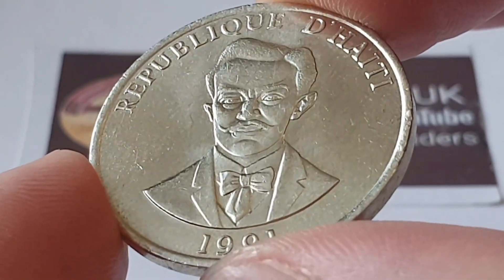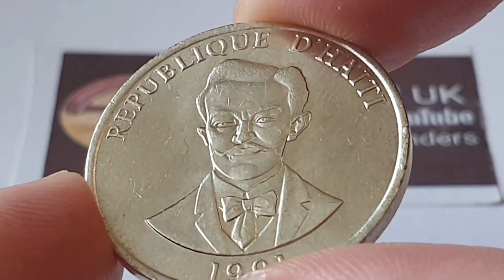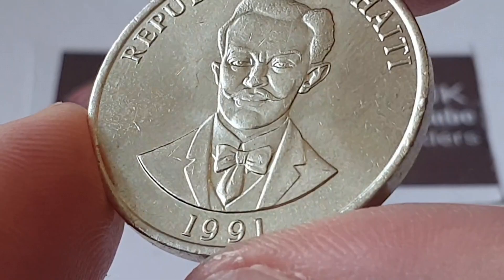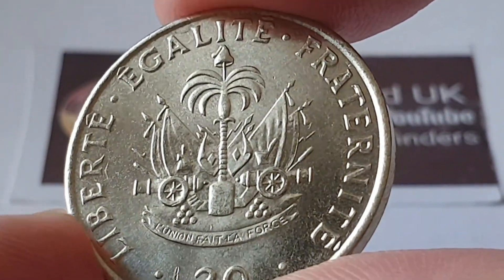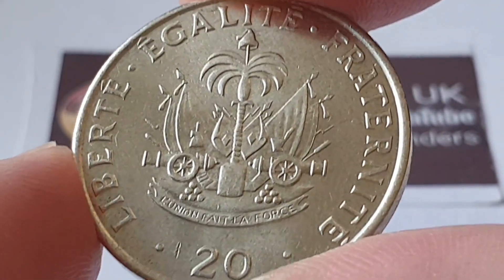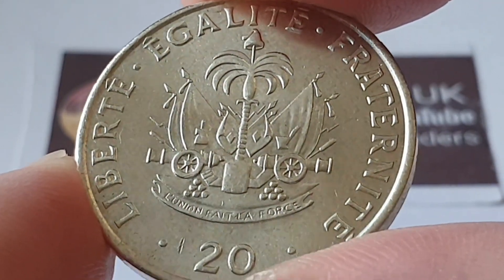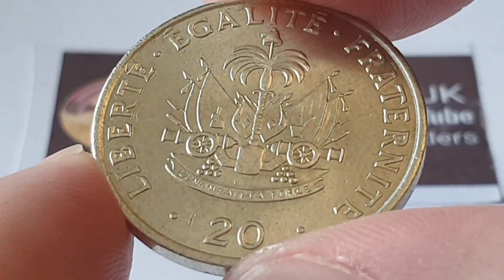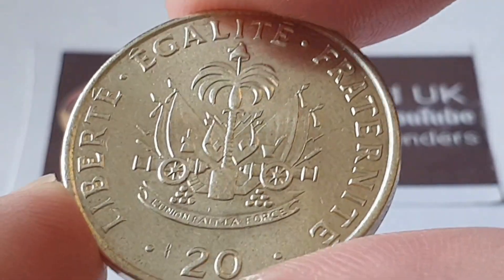Haiti 1991 20 Centimes Coin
Haiti

Third Republic 1986 - Date

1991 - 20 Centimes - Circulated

Obverse side of the coin
Obverse Engraver or Designer -
Top - REPUBLIQUE D'HAITI / Republic of Haiti
Center - Bust of Charlemagne Péralte
Bottom Coin Date - 1991 ( Coin featured in this video )

Reverse side of the coin
Reverse Engraver or Designer -
Top - LIBERTÉ · ÉGALITÉ · FRATERNITÉ / Liberty Equality Brotherhood
Center - Coat of Arms of Haiti
Bottom Coin Value - 20 / 20 Centimes

Edge - Smooth

Minted by - Royal Mint, Llantrisant, Wales, United Kingdom
Mintage - - Circulated
Mintage - - Brilliant Uncirculated
Mintage - - Proof

Notes - Charlemagne Masséna Péralte 10 October 1886 – 1 November 1919
Was a Haitian nationalist leader who opposed the United States occupation of Haiti in 1915. Leading guerrilla fighters called the Cacos, he posed such a challenge to the US forces in Haiti that the occupying forces had to upgrade their presence in the country;  he was eventually killed by American troops. Where he was symbolically crucified, Péralte remains a highly praised hero in Haiti.

Birth name - Charlemagne Masséna Péralte
Born - October 10, 1886 Hinche, Republic of Haiti
Died - November 1, 1919 (aged 33)
Near Grande-Rivière-du-Nord, United States occupation of Haiti
Buried - Cap-Haïtien, Haiti